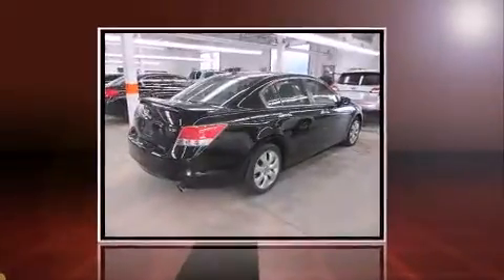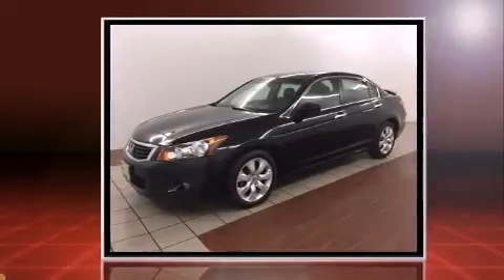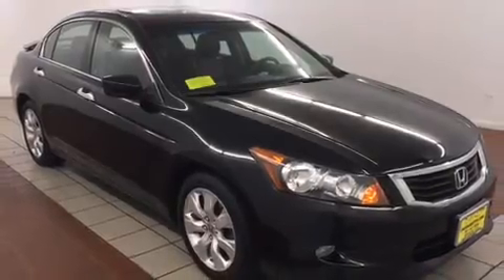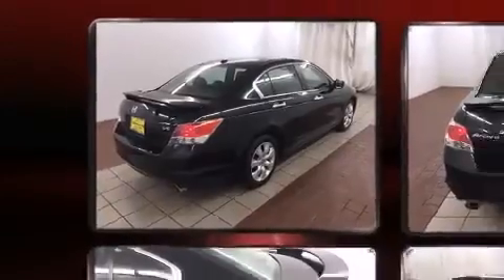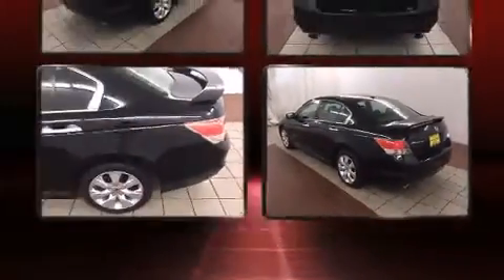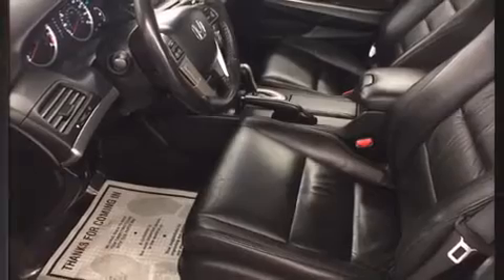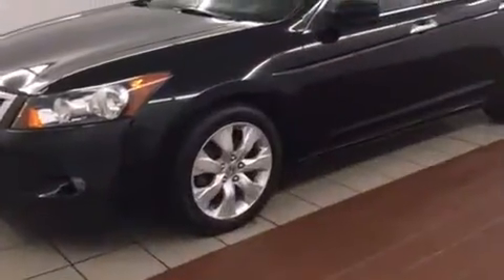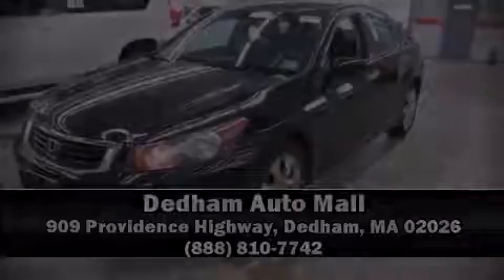2010 Honda Accord 3.5 EX-L w/Navi in Dedham, MA 02026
Sensibility and practicality define the 2010 Honda Accord. This 4 door, 5 passenger sedan is still under 75,000 miles! It features an automatic transmission, front-wheel drive, and a 3.5 liter 6 cylinder engine. All of the premium features expected of a Honda are offered, including: a built-in garage door transmitter, a trip computer, an automatic dimming rear-view mirror, an outside temperature display, power windows, an overhead console, and power seats. For drivers who enjoy the natural environment, a power moon roof allows an infusion of fresh air. Honda also prioritized safety and security with features such as: head curtain airbags, front SIDE impact airbags, traction control, brake assist, anti-whiplash front head restraints, a security system, and 4 wheel disc brakes with ABS. Various mechanical systems are monitored by electronic stability control, keeping you on your intended path. A Carfax history report provides you peace of mind by detailing information related to past owners and service records. We pride ourselves in consistently exceeding our customer's expectations. Stop by our dealership or give us a call for more information.